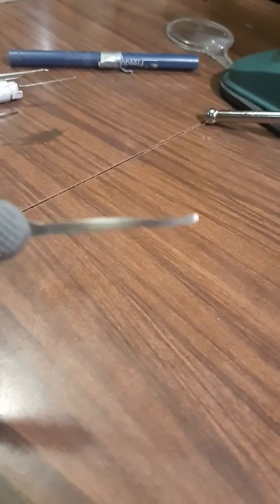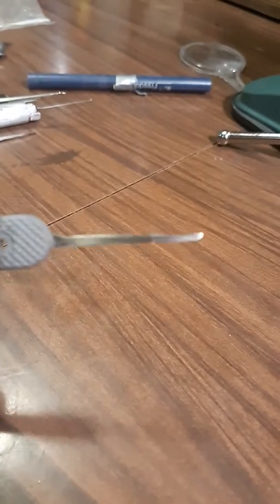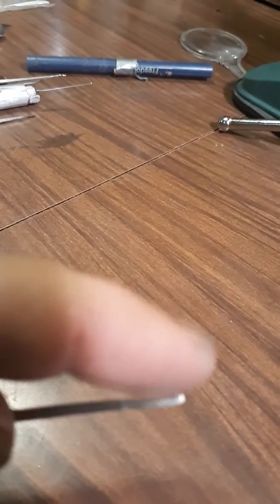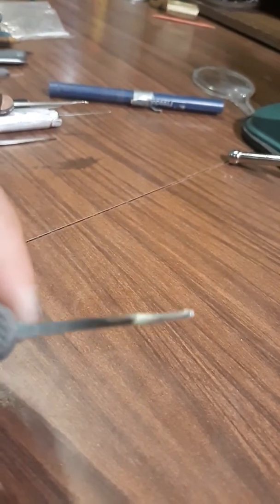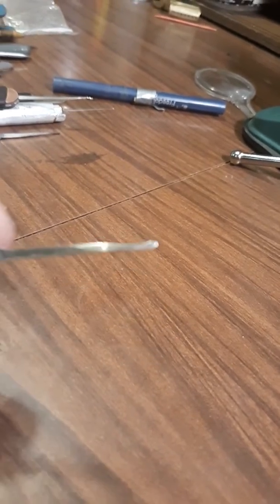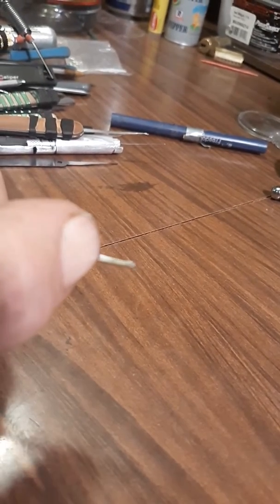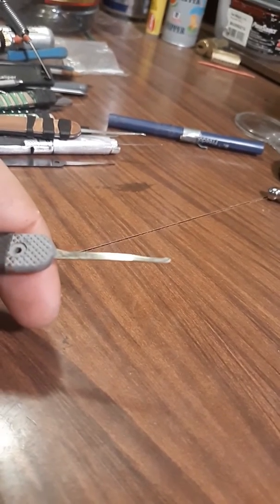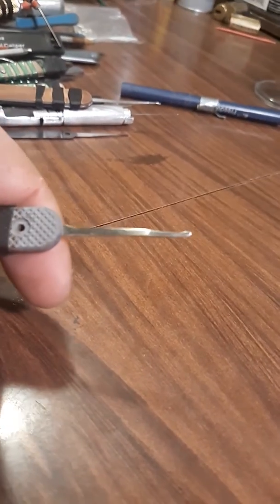Dont heat carbon steel!!! I am an idiot!!